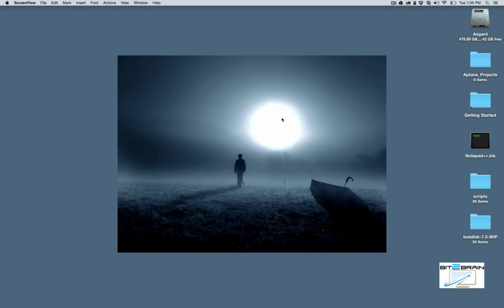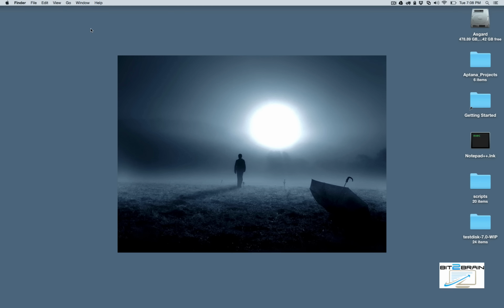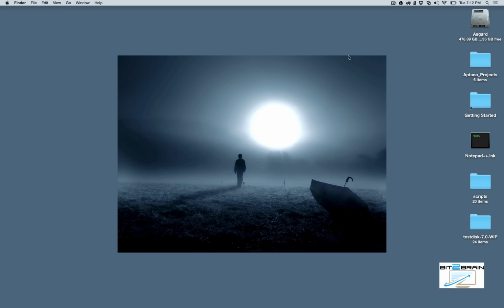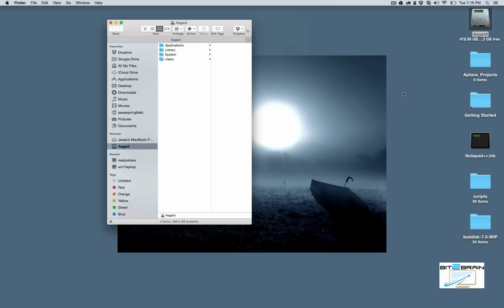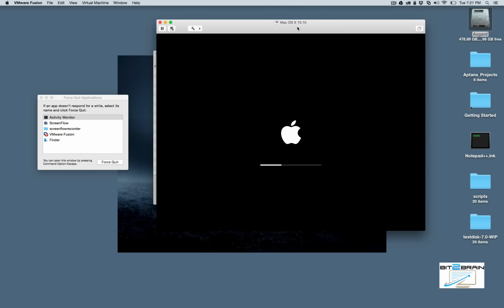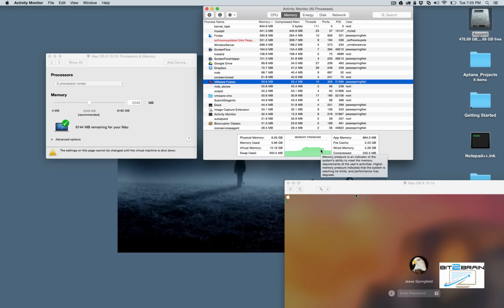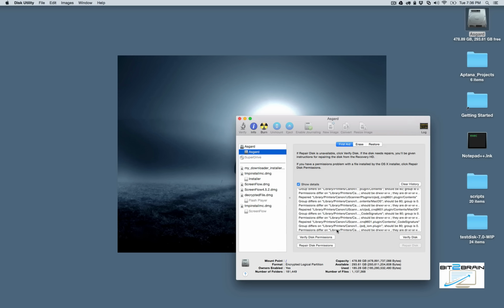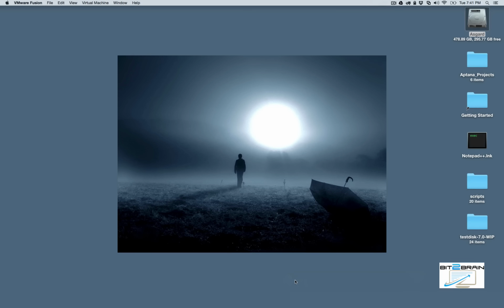Speeding Up & Maintaining Mac OS X (Yosemite)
This tutorial aims to help viewers diagnose and solve Mac performance issues on their own without having to visit a Genius Bar! Some simple maintenance techniques are presented which will help keep Macs running in tip-top shape and avoid annoying slowdown issues involving the CPU, RAM, and hard drive.